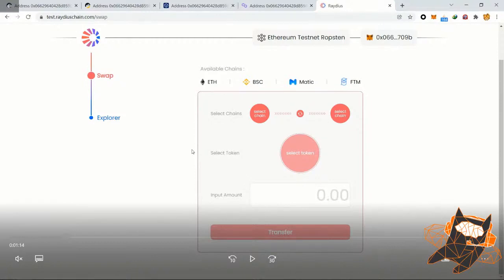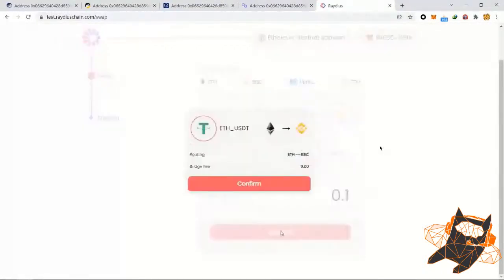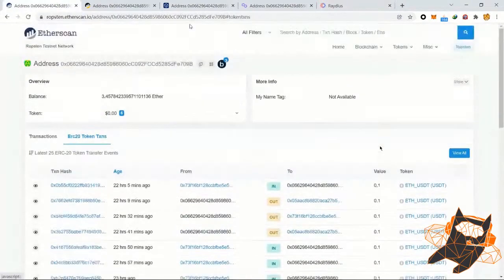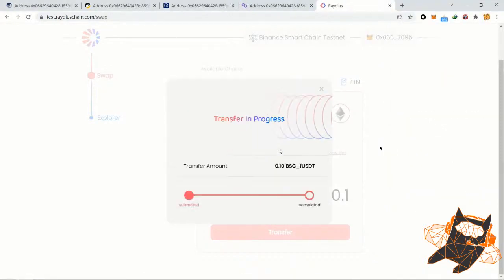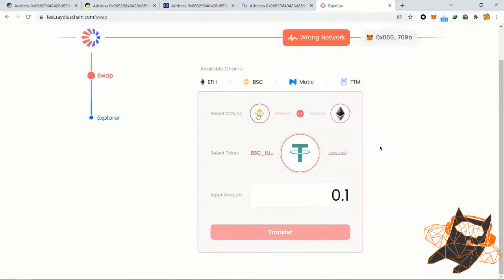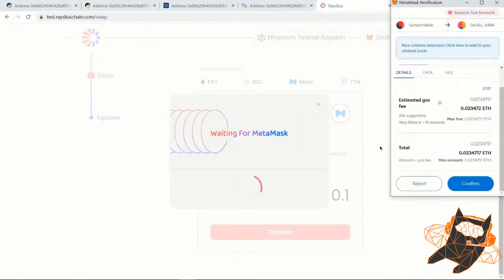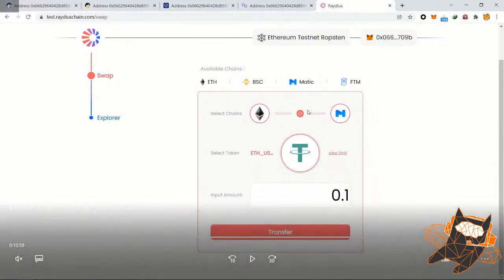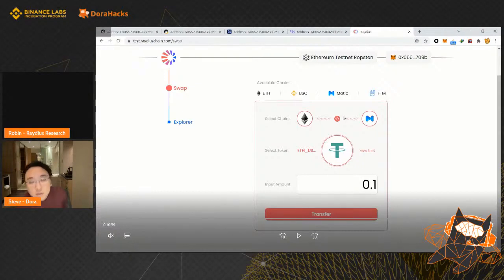Binance Incubation Grant Project Demo — Raydius Research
Time: 12 January 2022 · 20:00 - 21:00

0:00 Introduction
12:38:26 Discussion

Raydius aims at providing the most efficient and user-friendly platform for cross-chain applications.
Currently, building cross-chain applications is troublesome with various layer 1 and layer 2 protocols each supporting different development frameworks. Raydius solves the problem by offering the cross layer support as a service for developers so that they could focus on creating the product most needed by users. Raydius offers an EVM compatible layer 2 PoS side chain built on Substrate and it connects to different layer 1 and layer 2 blockchains through bi-directional bridges.

There are also cross-chain bridge aggregator connecting with popular asset bridges including multichain.xyz, Matic and BSC to provide the best routing for users with demand to switch assets across blockchains, it is built to allow users to have a one-stop experience using dApps on different chains.